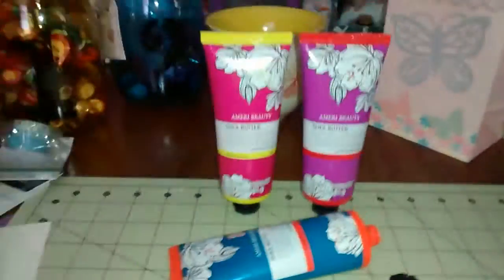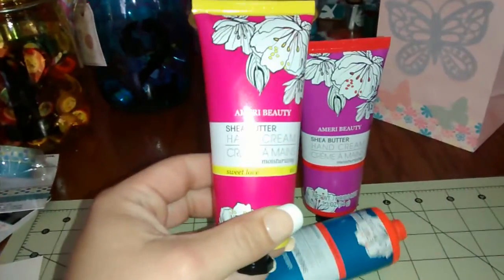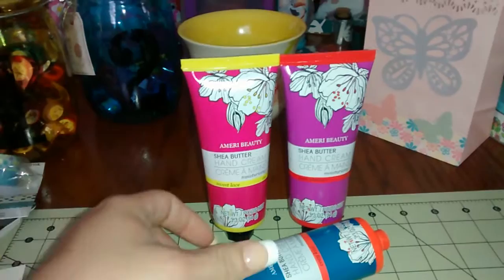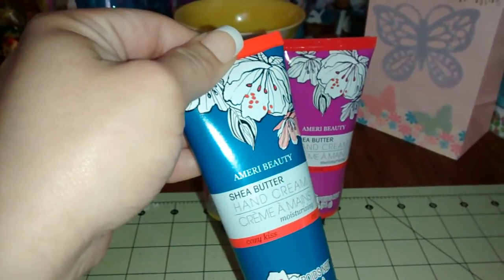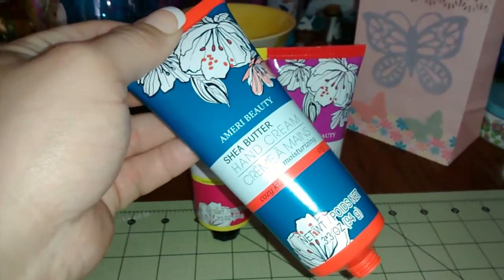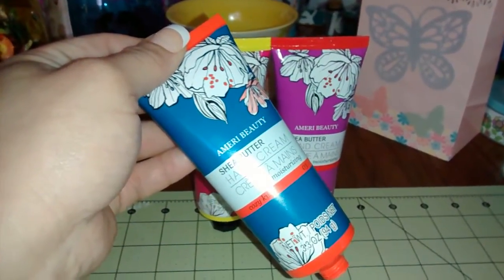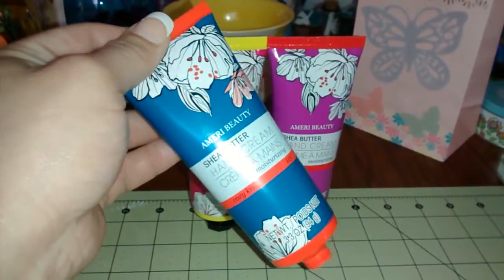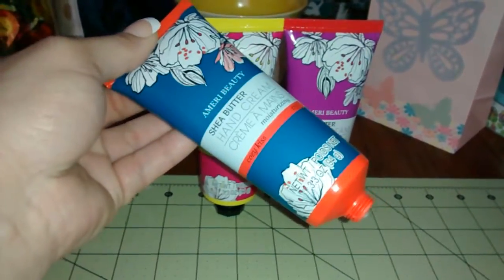*Review* Ameri Beauty Lotion From DT